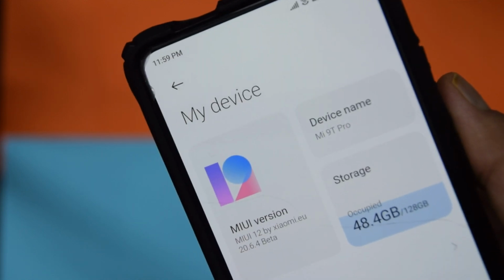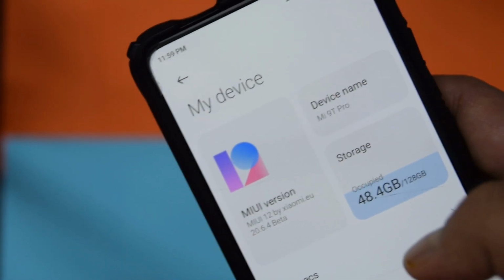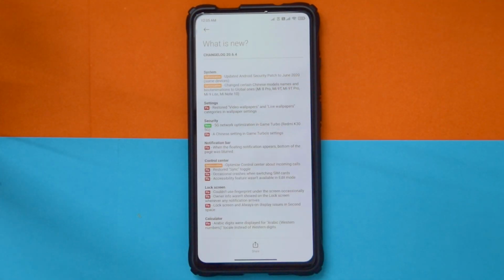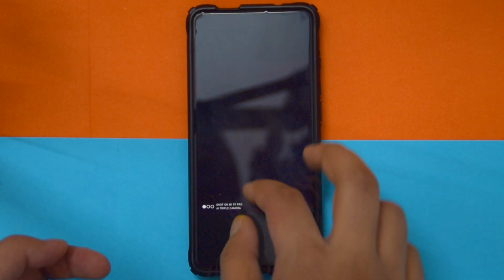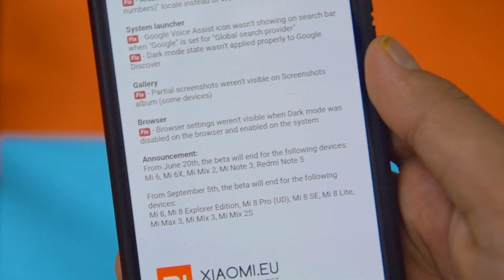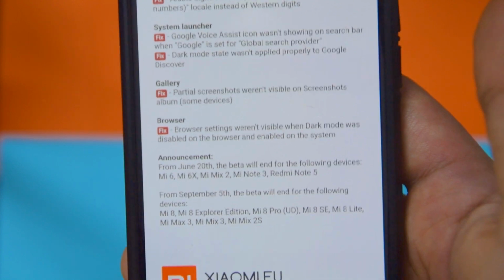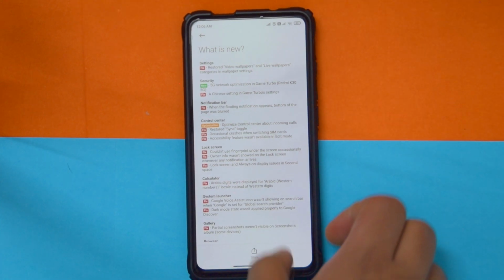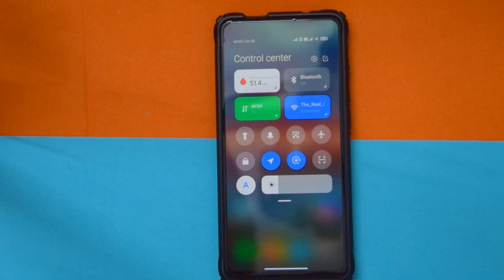XIAOMI EU 20.6.4 IS OUT FOR ALL DEVICES ! | WHAT’S NEW? | BETTER THAN MASIK? | REDMI K20 PRO!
Xiaomi EU 20.6.4 has been out for a day or so now, is it better than masik? But WHY! Watch the video to know more!

Product links!

And lastly ALWAYS Have fun!!!